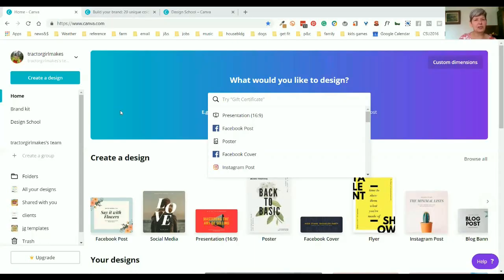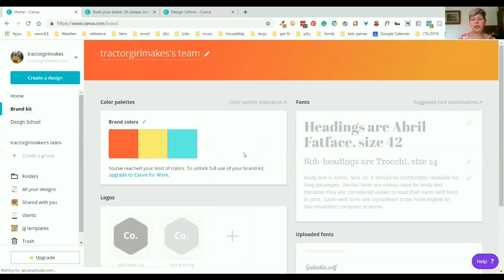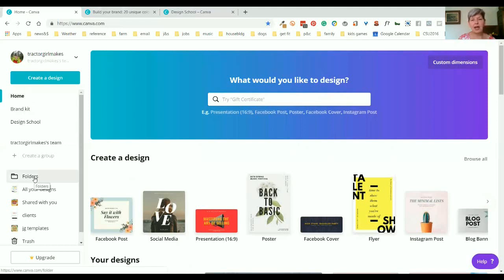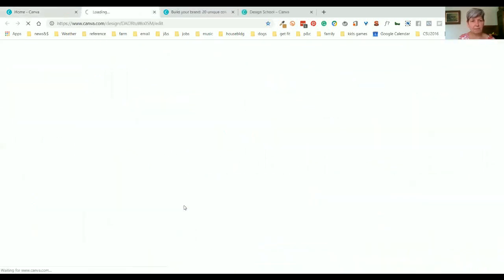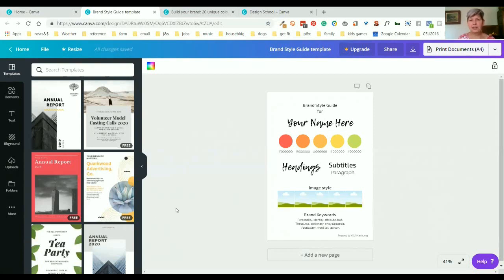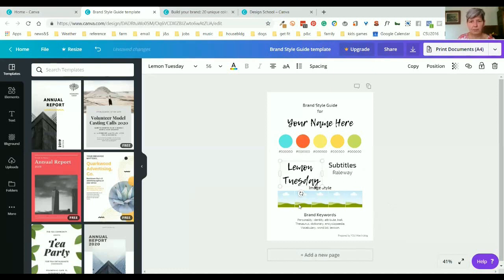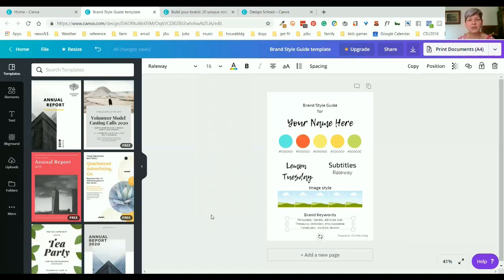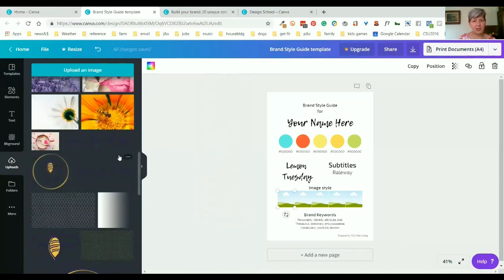Conquer Canva 2 0 Day 1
Welcome to the Conquer Canva 2.0 challenge! It's Day 1, so let me show you around the dashboard, AND I've got a special template to help you set your brand up properly - it'll save you a HEAP of time!